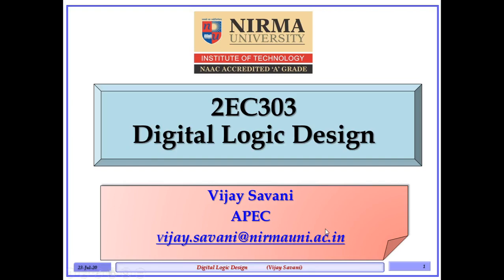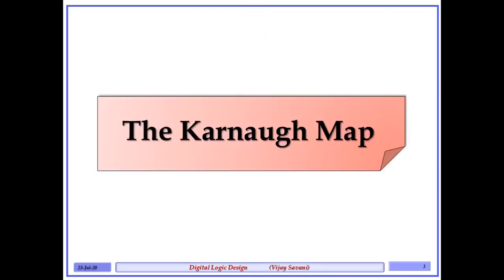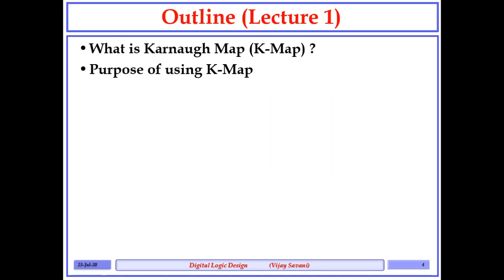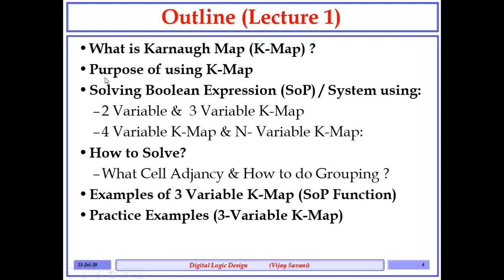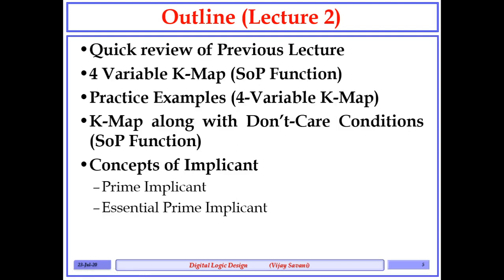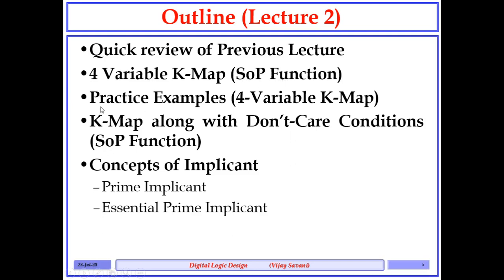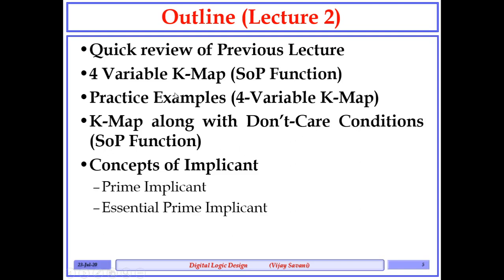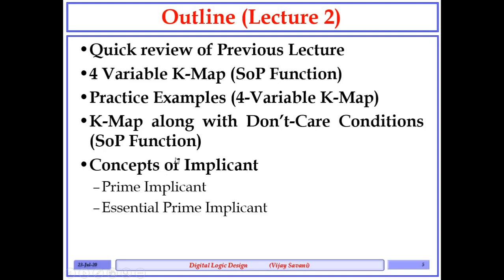BTECH III DLD L7 VGS